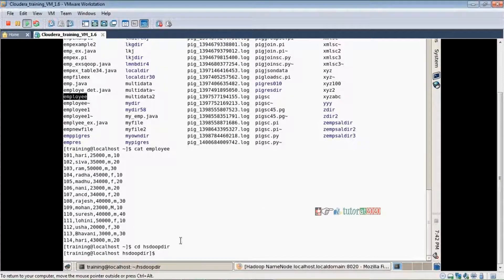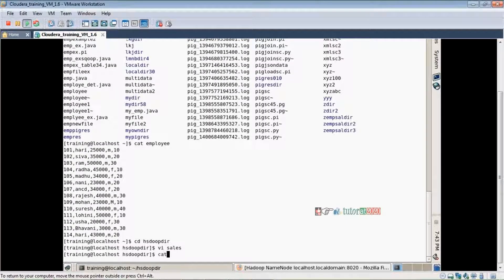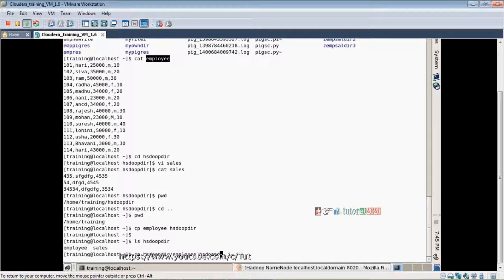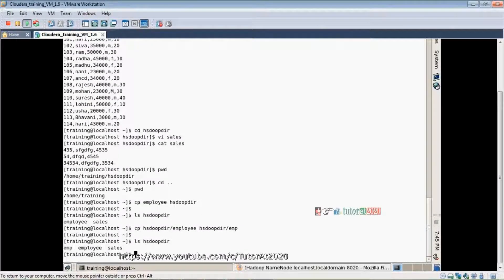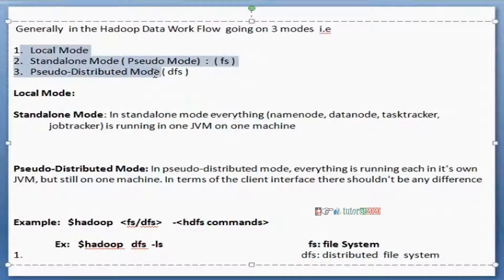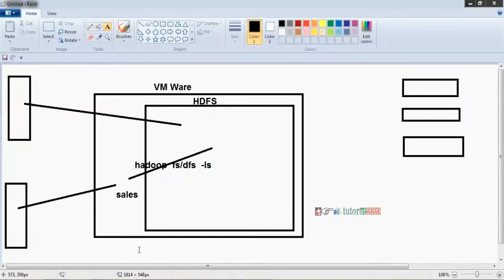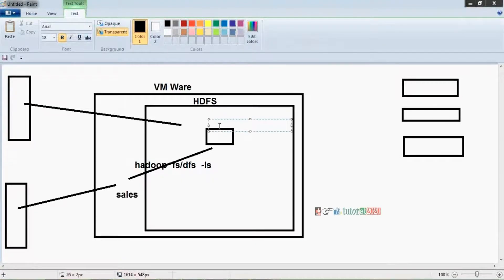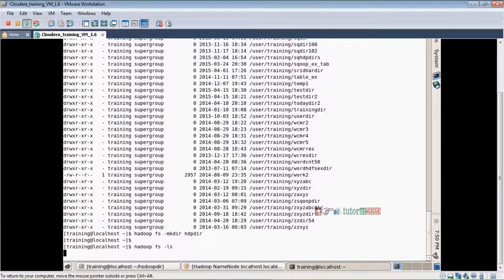HDFS (Hadoop Distributed File System) - Big data - Hadoop Tutorial - Session 2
In this session you will learn about HDFC.